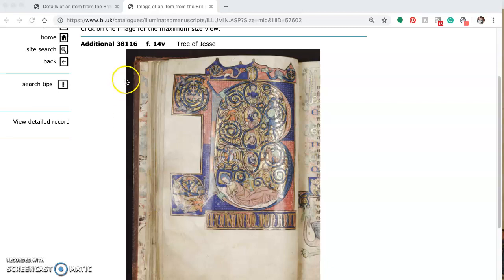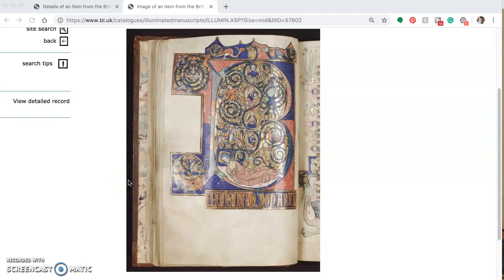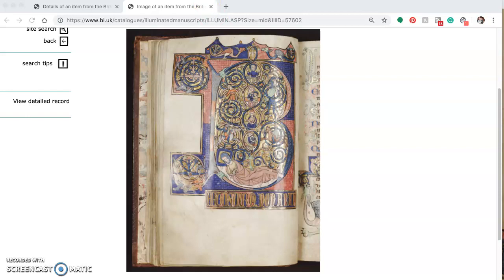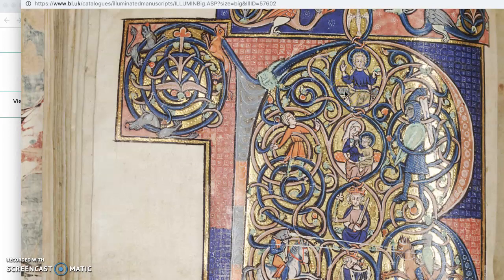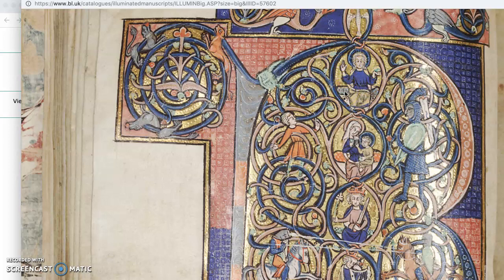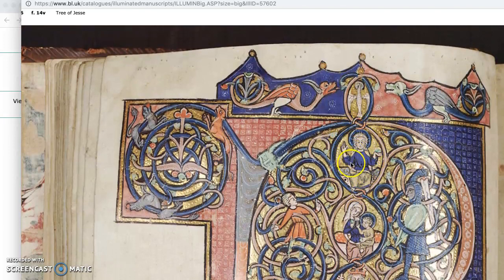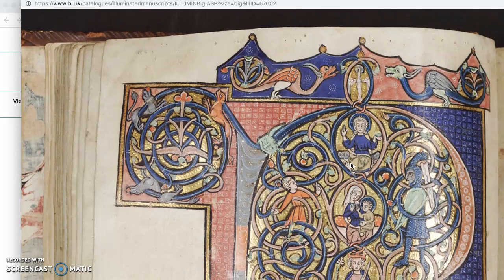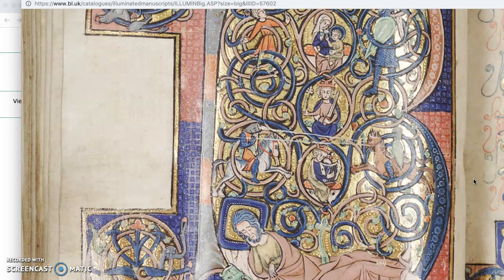Gothic Psalter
Description of f. 50 from Huth Psalter as shown on British Library's Catalogue of Illuminated Manuscripts